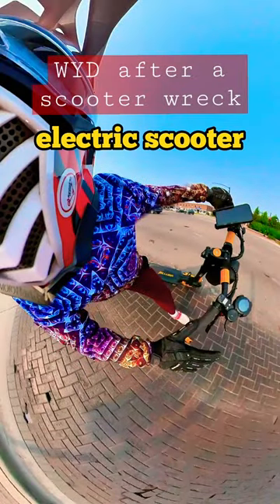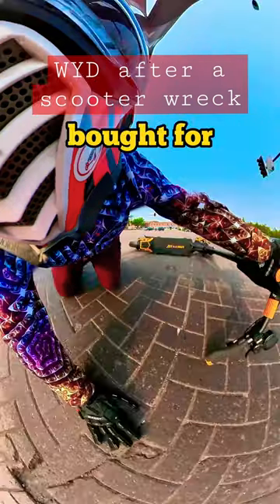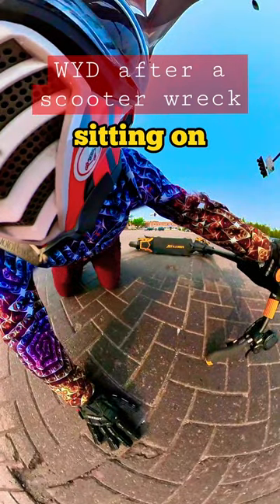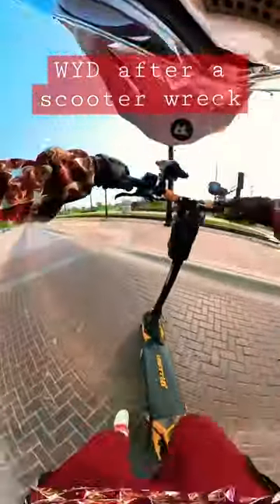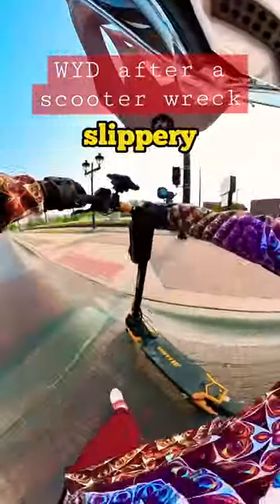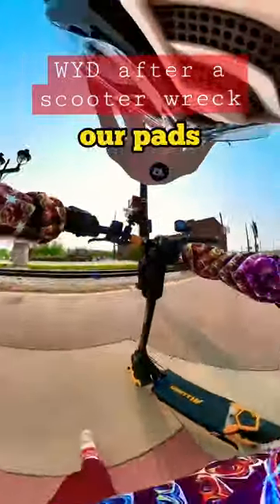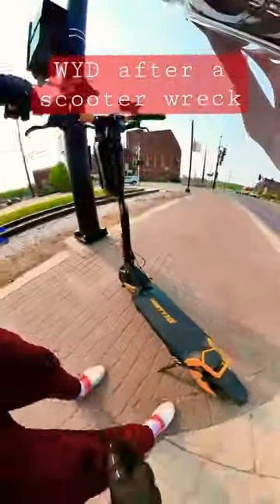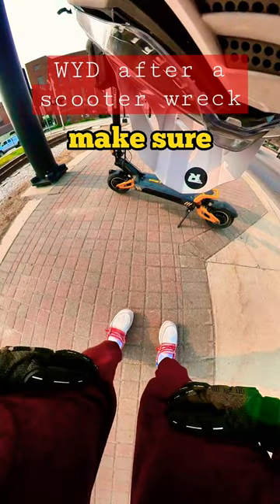How-to WRECK YOUR eSCOOTER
Vsett 10+ from RevRides!

$50 off code is "Gang"